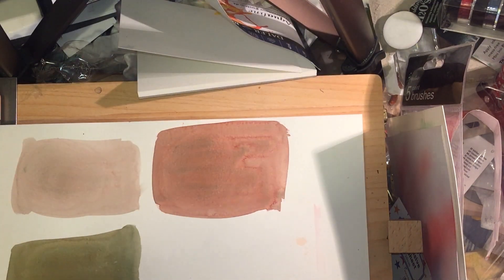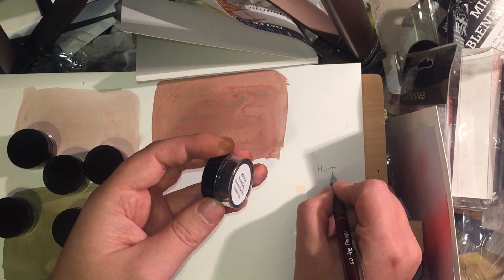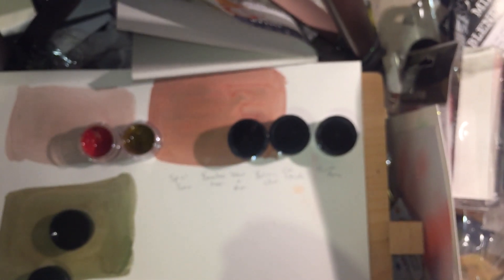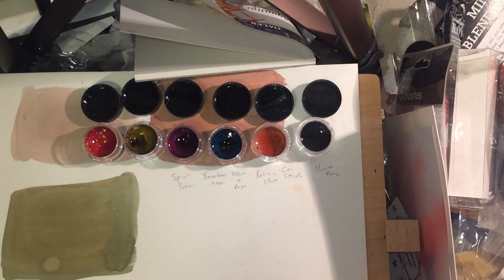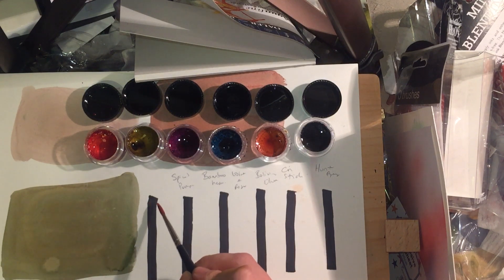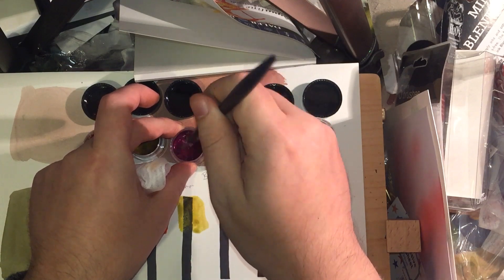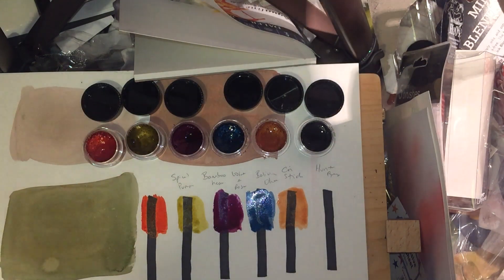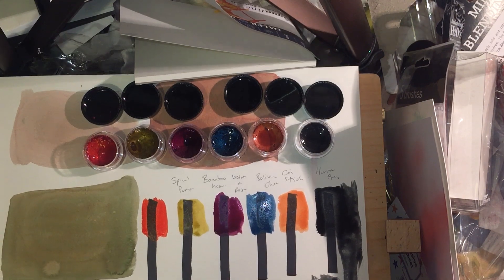Product Review 23: Luminarte Twinkling H2Os shimmering watercolours - 'Passion' set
In this video I review the Luminarte Twinkling H2Os shimmering watercolours 'Passion' set. You can't get this set easily anymore but some of the paints therein are easy to get from Amazon USA but are not too easy to find in the UK.
Amazon USA: Various sets are available